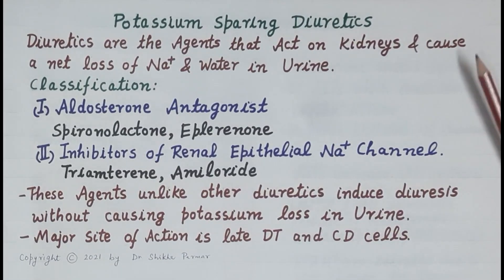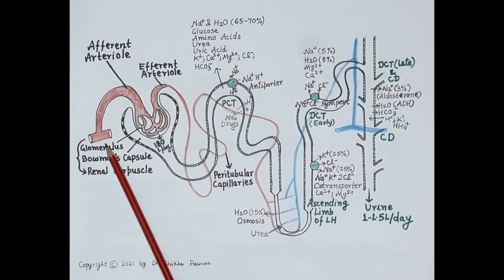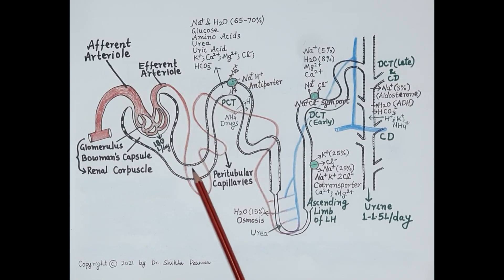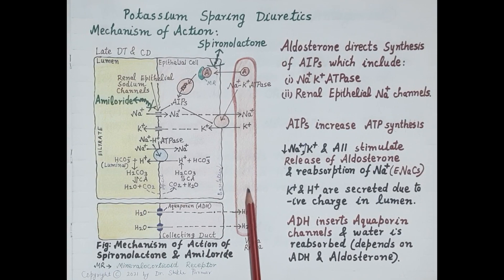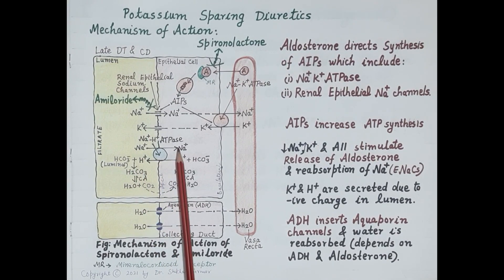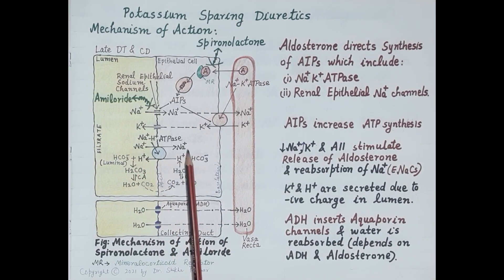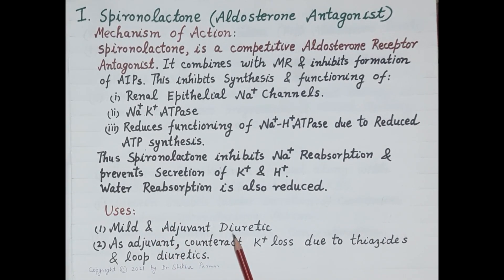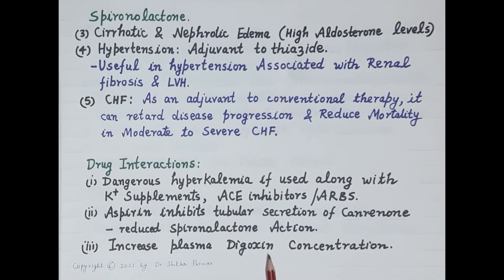Potassium Sparing Diuretics- Acetazolamide & Amiloride (Mechanism of Action, Uses & Adverse Effects)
Potassium Sparing Diuretics- Acetazolamide & Amiloride (Mechanism of Action, Uses & Adverse Effects) by Dr. Shikha Parmar